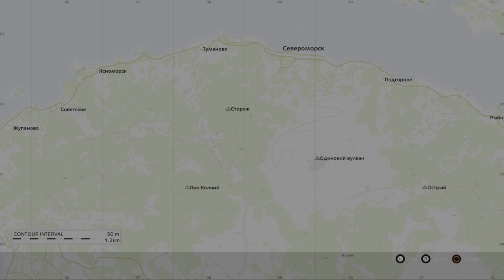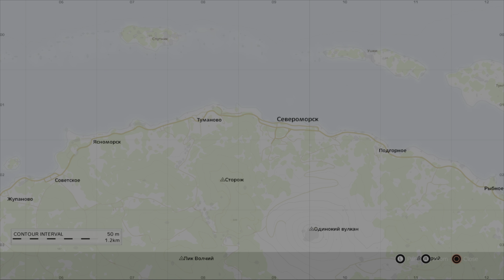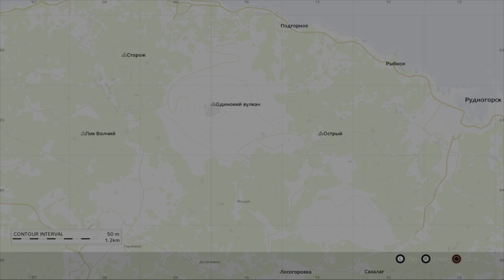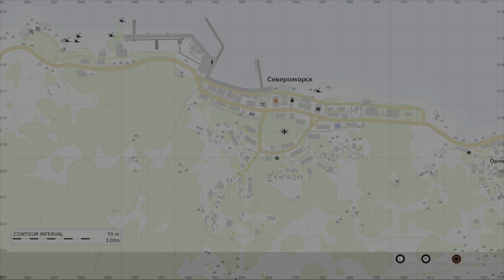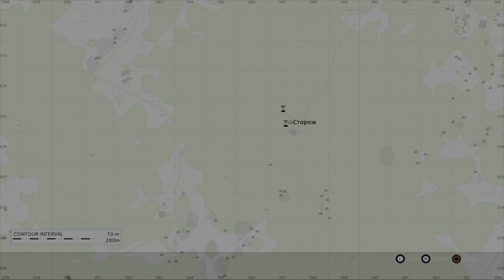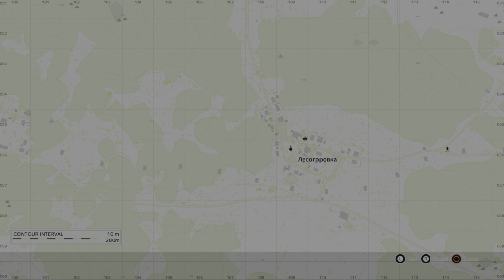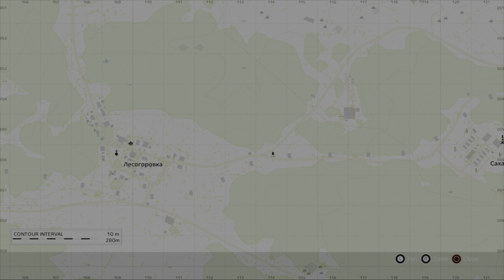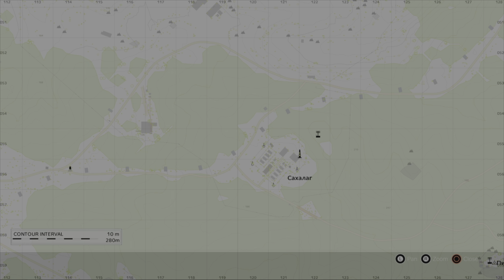DayZ Sakhal 1.01.01 MAP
Kia Ora Team! Welcome to Sakhal and the White Cloud Server.

Before we get started - let's talk about The Map and all things Mapi!

Wanna join the server?  Apply to join. I will need you to email me at with your PSN ID So I can whitelist you to the server, a valid email address for all server community coms and news etc., and proof of your subscription to my YouTube channel which I CANNOT do at my end.  Applicants are on a first come first served basis with priority given to longer subscribers. You can find out how to get your date of subscription at this vid

otherwise

and keep our eyes peeled for the start of regular episodes!!!